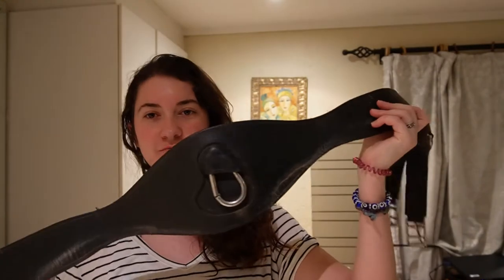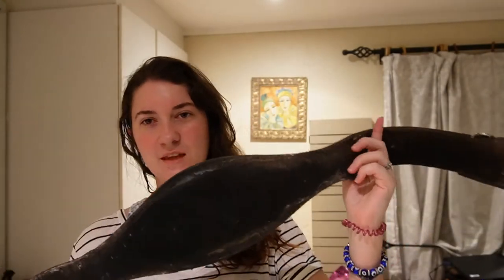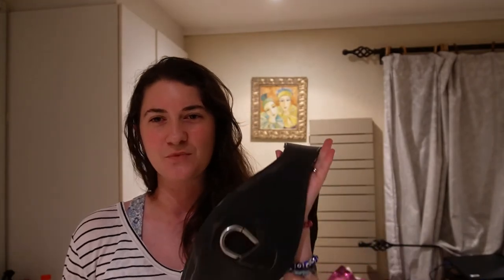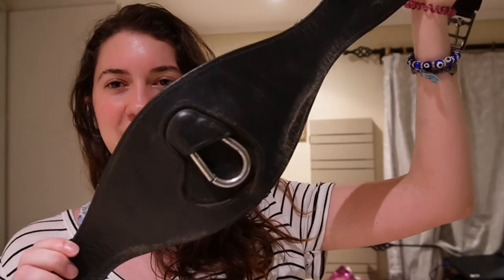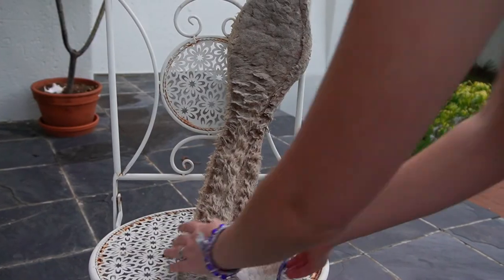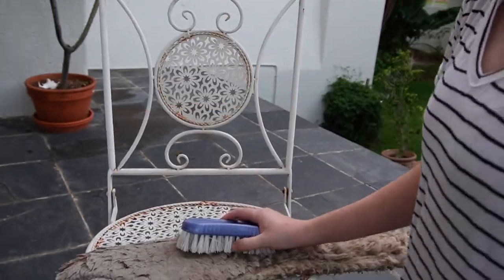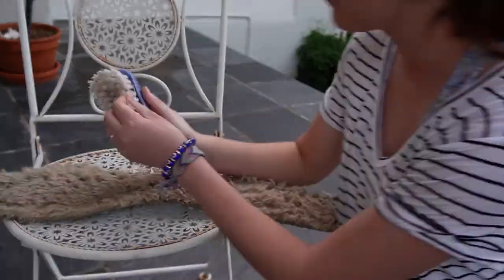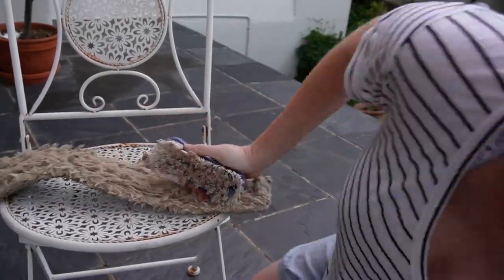How to Clean a Sheepskin Girth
Hey Gloomies!

Ever wondered how the fluff to clean your sheepskin equipment?
Here is my method on getting that matted fur off your fluff!
. that didn't sound right... errrrr...

GoPro Hero4 (outdated unfortunately)

My name is Melissa and this is my equestrian channel. I make videos about  travel and lifestyle with horses, such as vlogs with my competition horses, horse care and training videos, tips about travelling with your horses and pets, as well as what it's like to compete in showjumping as a South African.

Ablesse 17hh 2005 cherry bay Dutch Warmblood
Costa Bravo 15hh 1999 chestnut Thoroughbred
Narnia (our team mascot) 2011 tan Chihuahua
Songi (my sister's dog) 2009 Jack Russel

Thank you so much for supporting my channel, it means so much to my animals and me!
XOX